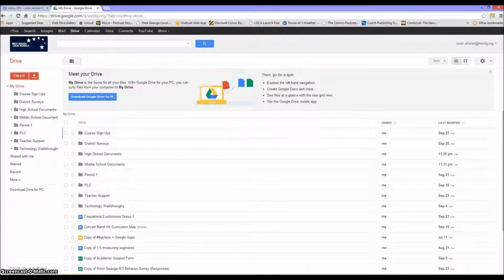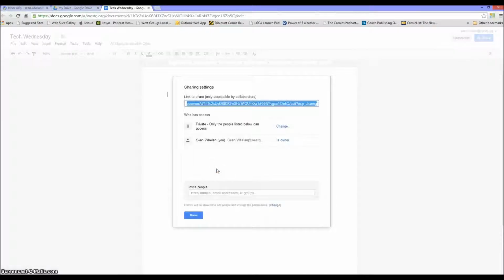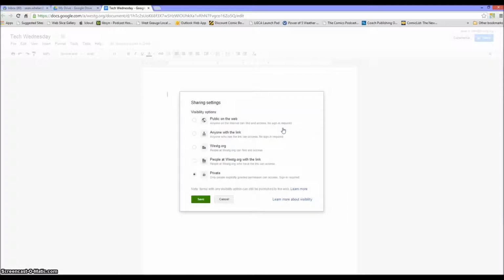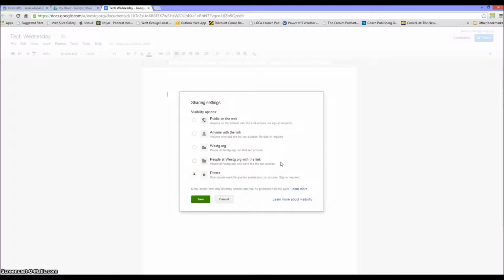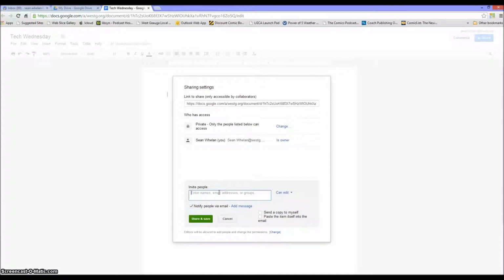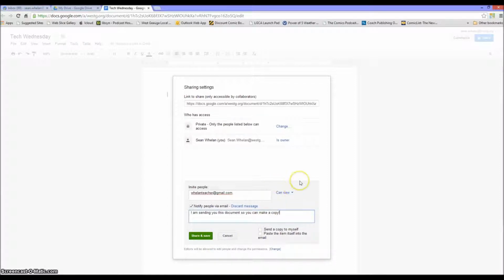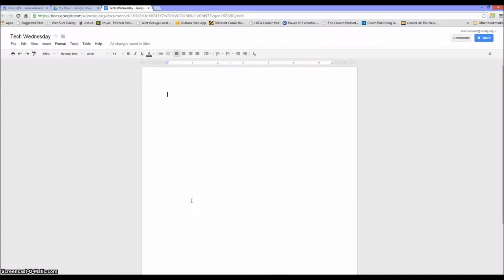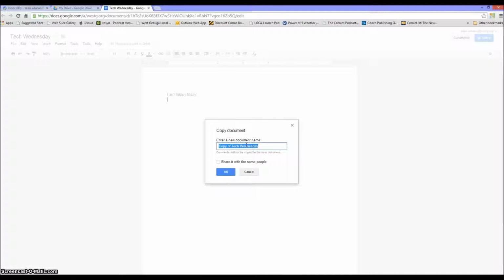How to share files in Google Drive part 1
This is a short video on some basics for sharing files and folders in Google Drive.